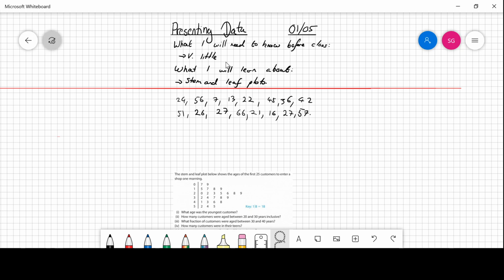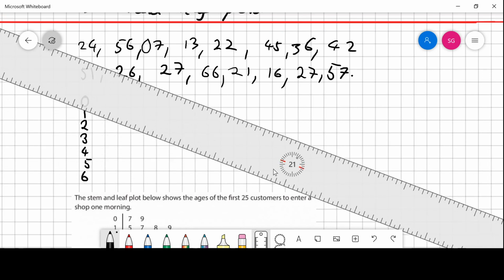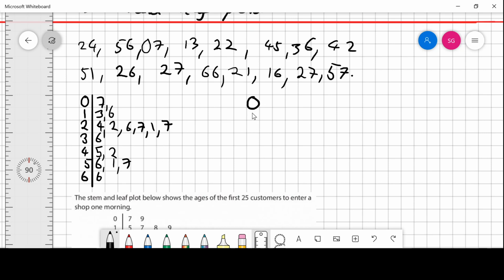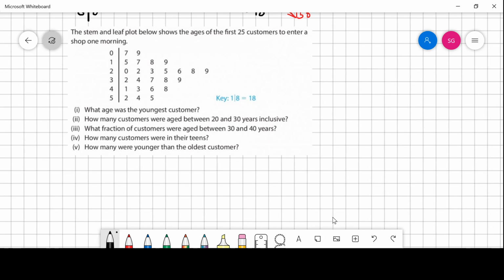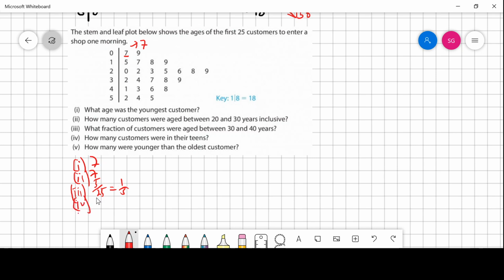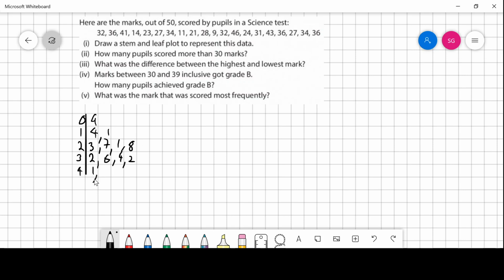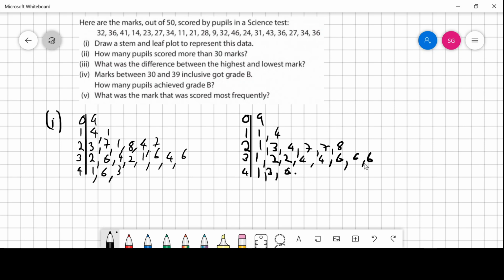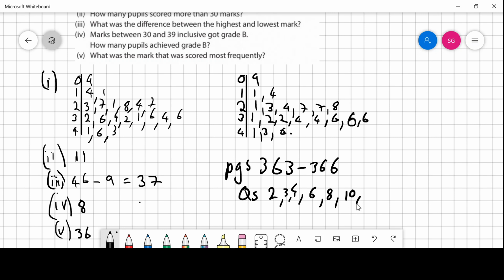1 m; Presenting Data; Lesson 3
In this class we learn about Stem and Leaf plots